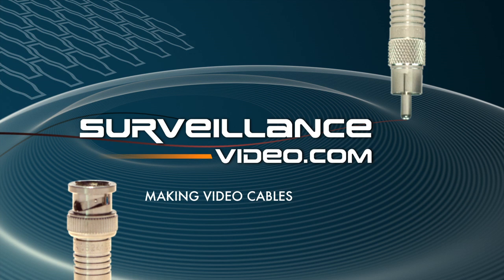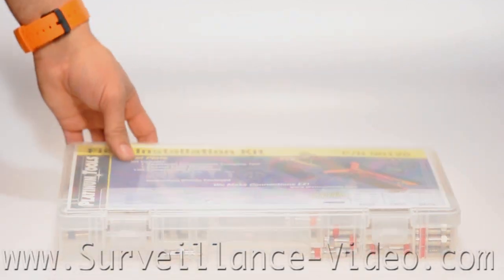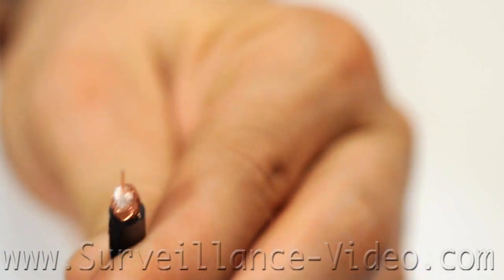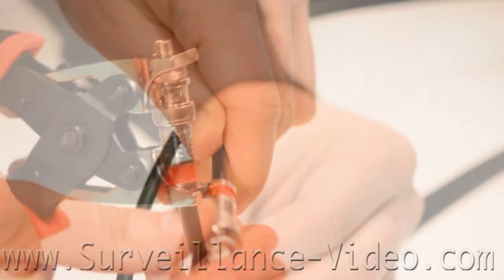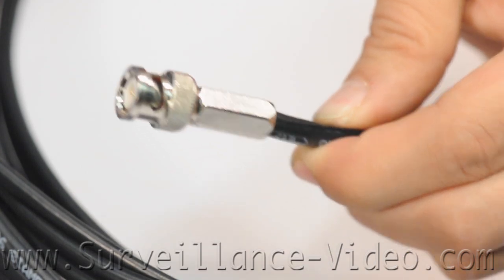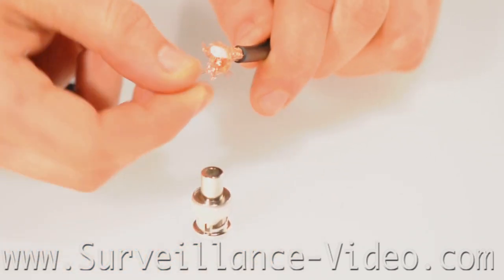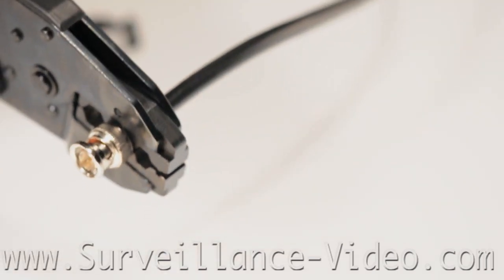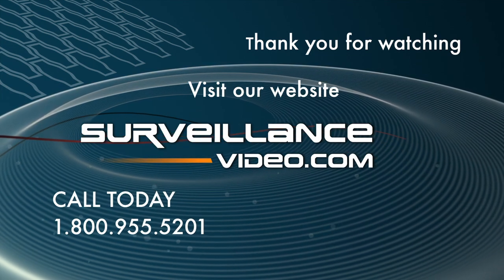Making BNC, RCA & F Video Cables Using Compression, Crimp on & Twist on Connectors.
Brief Howto video explaining the multiple ways to make video cables in the security industry